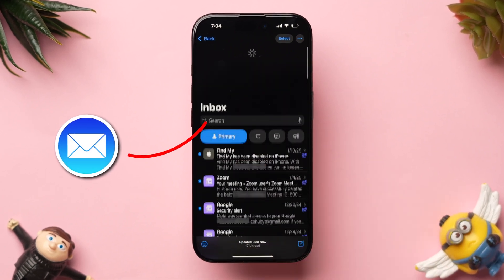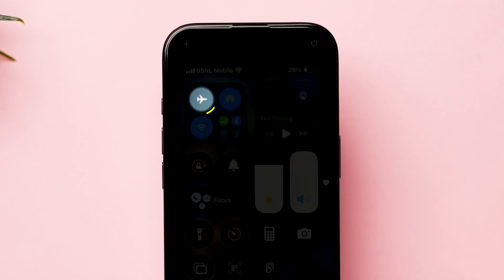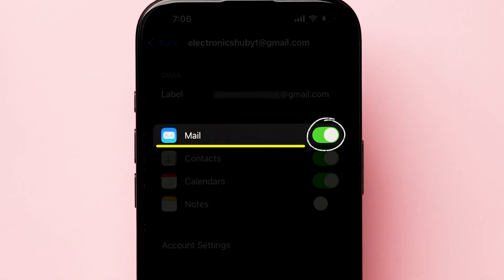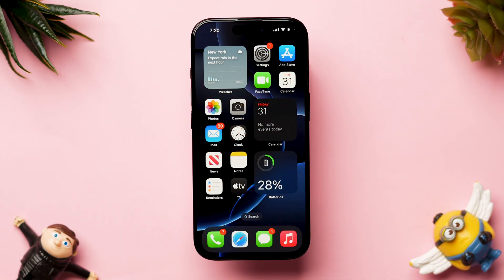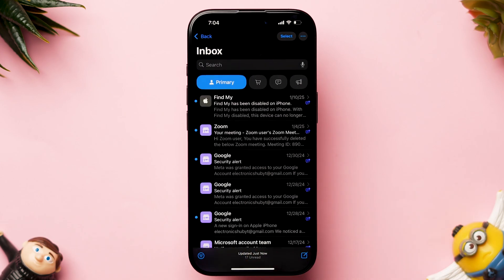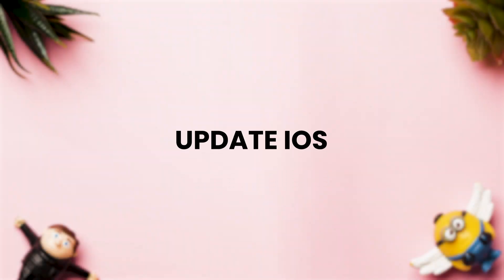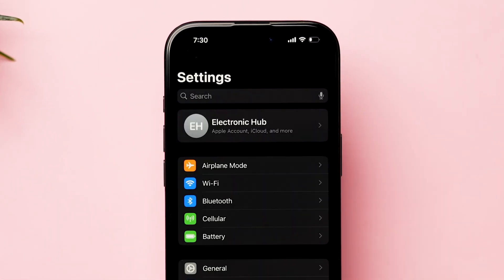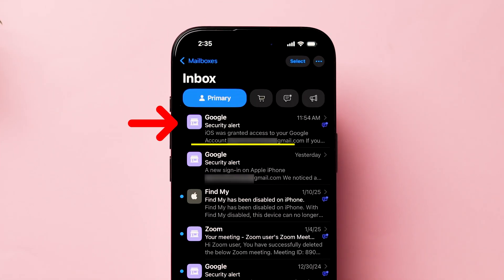How To Fix Mail App Not Loading Emails On iPhone?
Are you tired of dealing with iPhone email crises? Do you struggle with sending or receiving emails on your iPhone? In this video, we'll show you how to fix common iPhone email issues and get your email up and running smoothly again. From troubleshooting common problems to optimizing your email settings, we'll cover it all. Watch until the end to learn how to fix your iPhone email crisis once and for all!